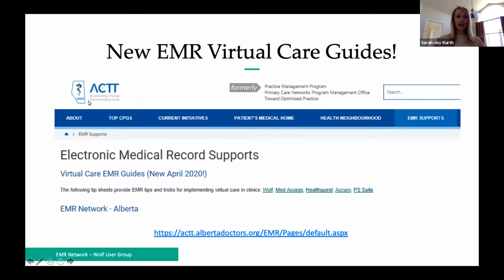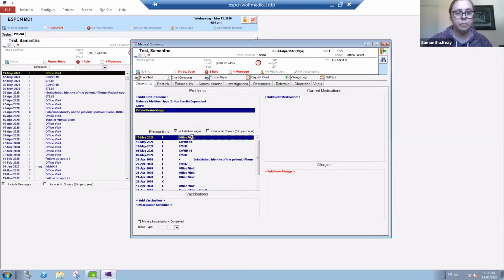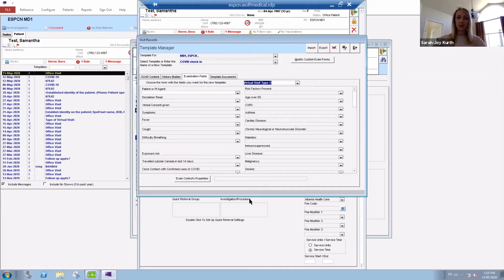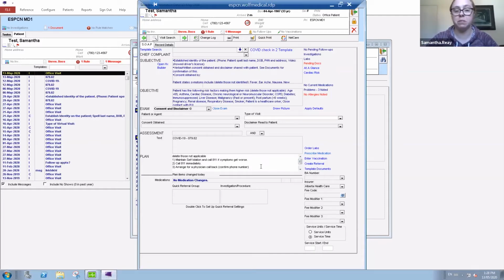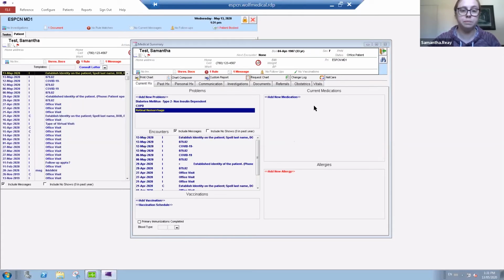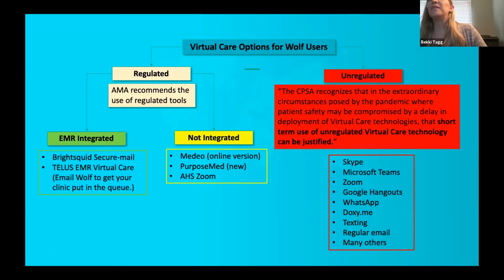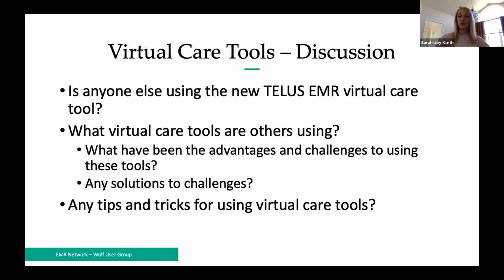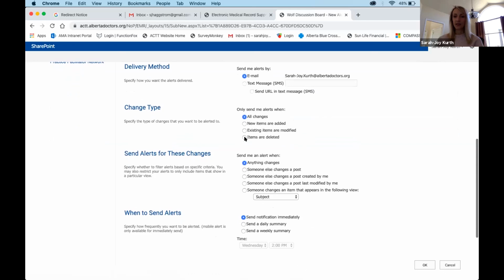Using Wolf & Exam Templates for Virtual Care and COVID 19 Patient Care